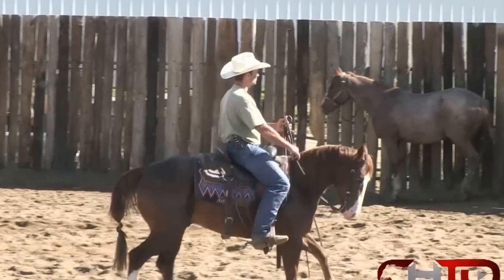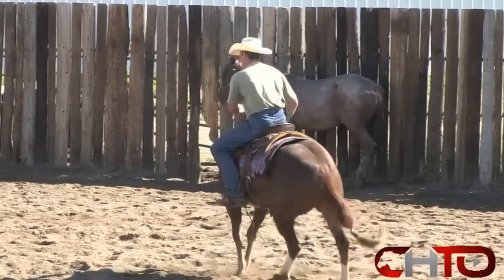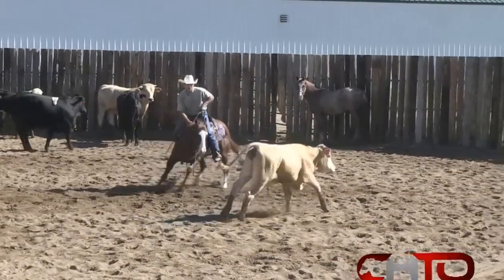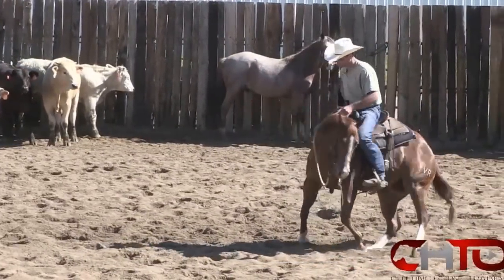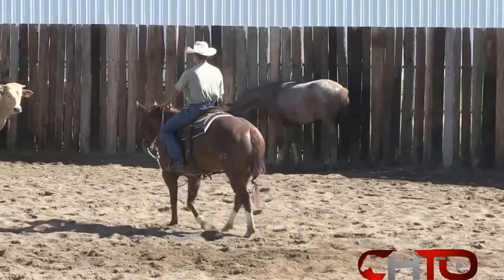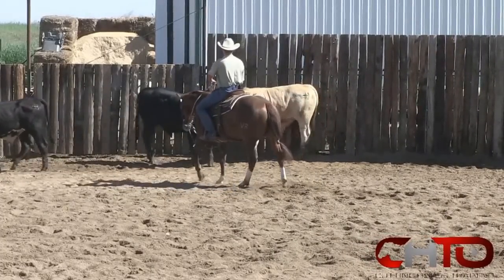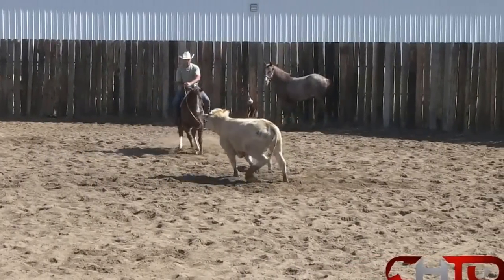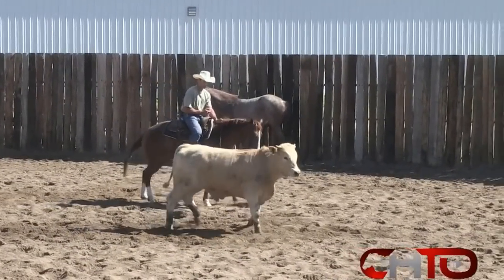How To Get a Three Year Old Cutting Horse Show Ready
Do you get nervous competing on your three year old the first time? Kenny Platt winner of more than $765,200 just finalled two of his three year olds at the West Texas Futurity and these videos show you how he prepares his young horses for competition.